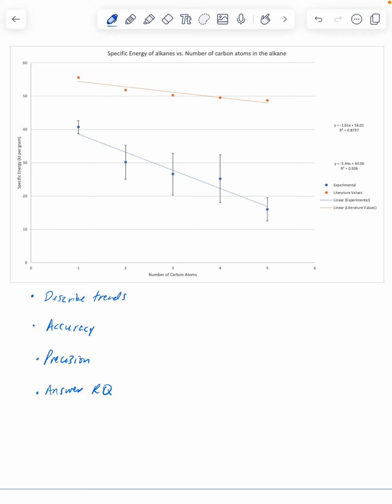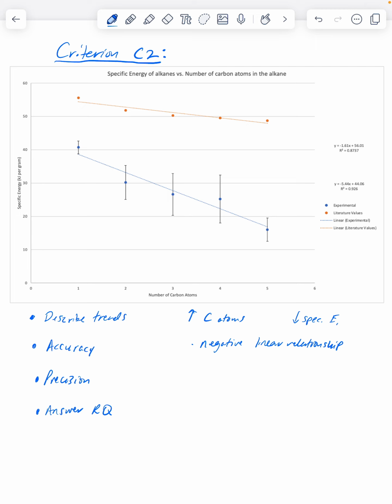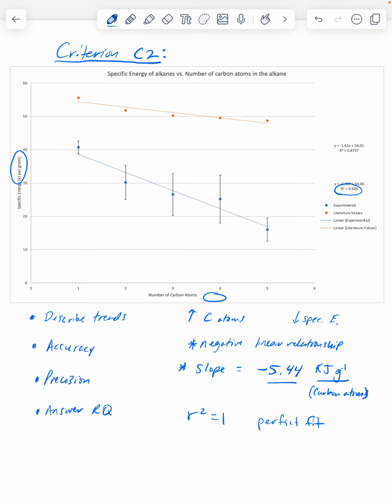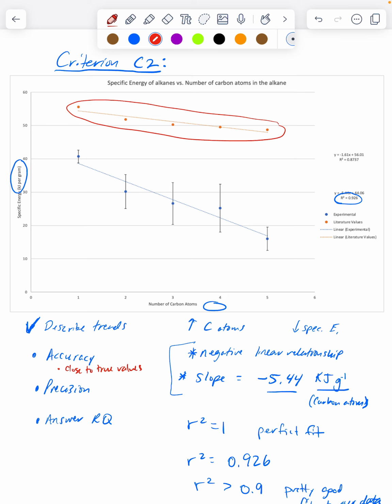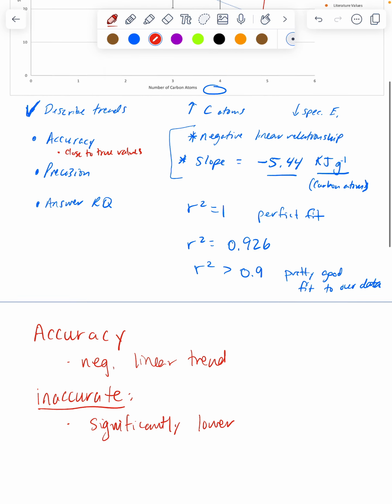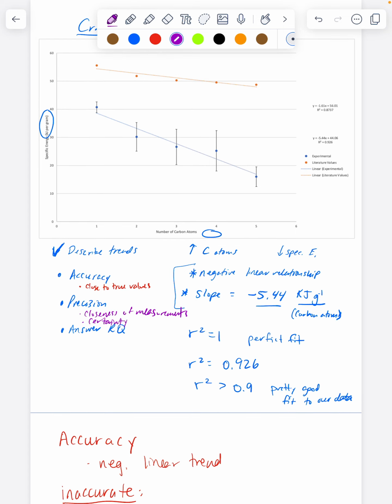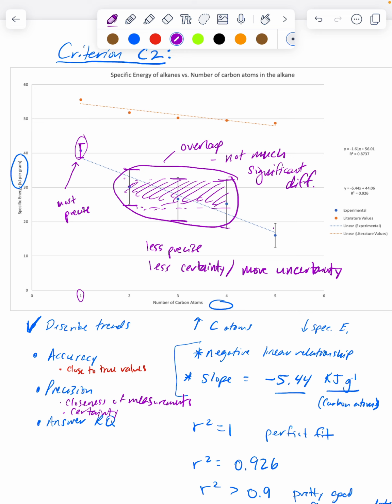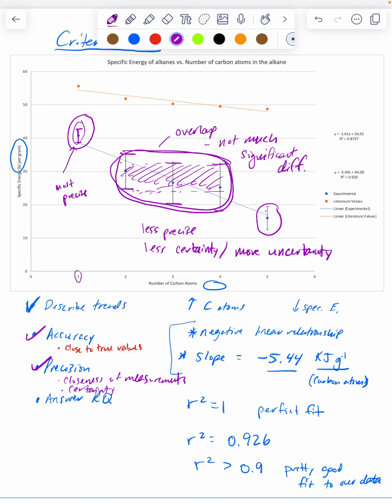Criterion C2 - Interpreting Data